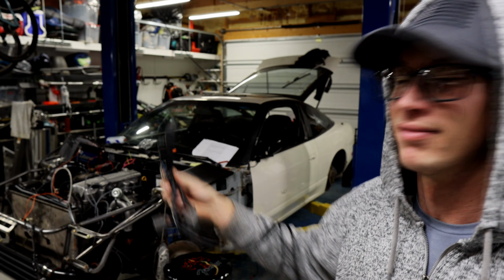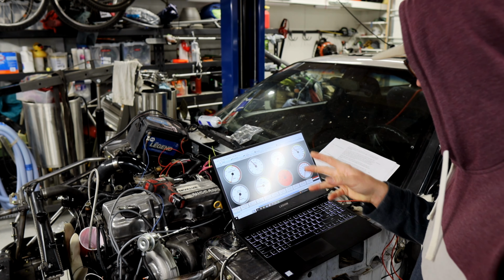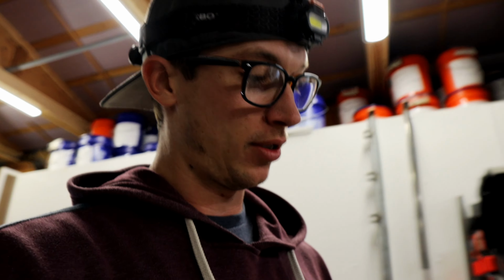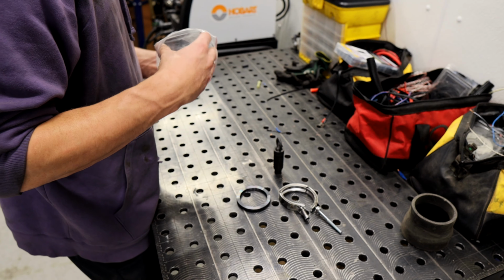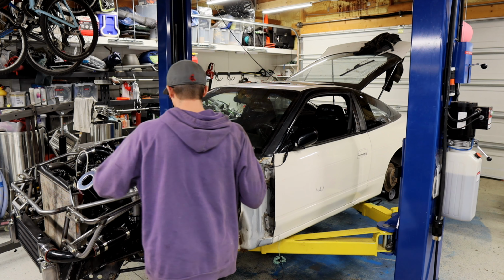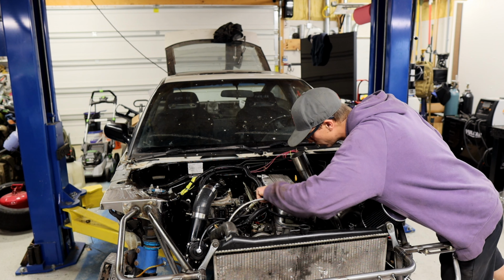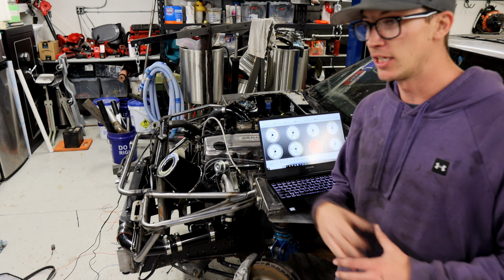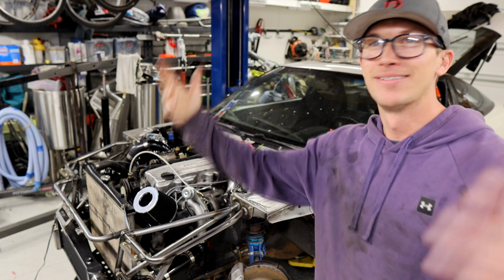TURBO 240sx First Start | Worlds Cheapest 240sx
In todays video we get the Micro Squirt ECU setup. After 4 long weeks we finally get the hear the KA24e start and idle. Now all we need is a tune and a few sets of tires!